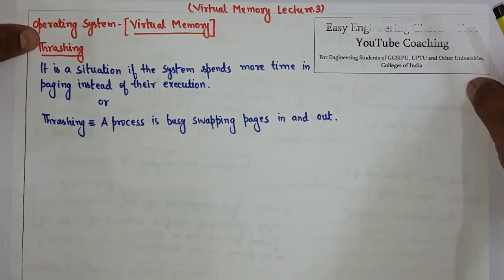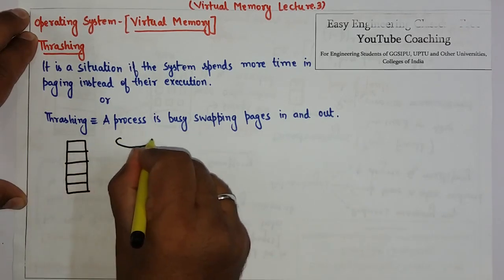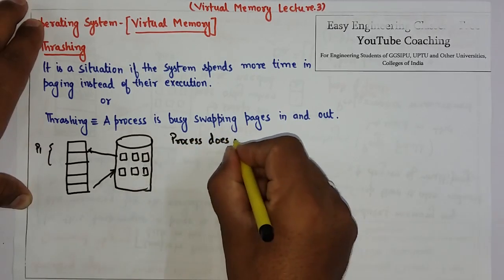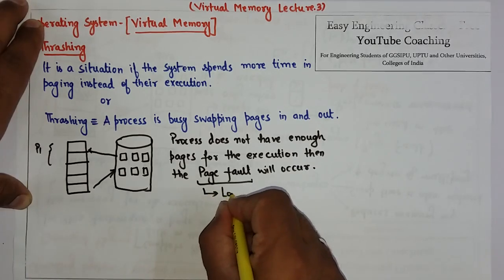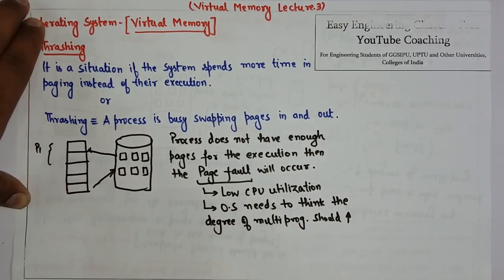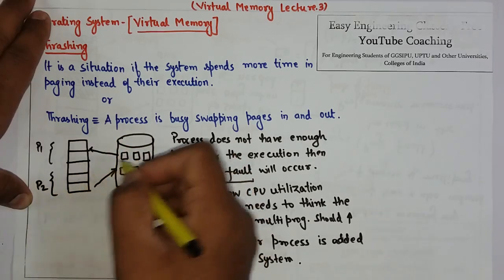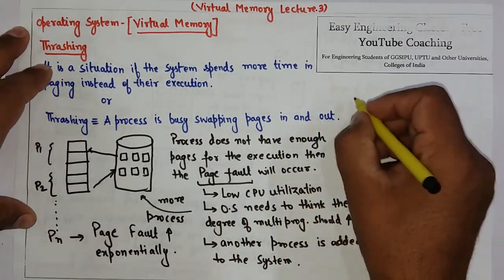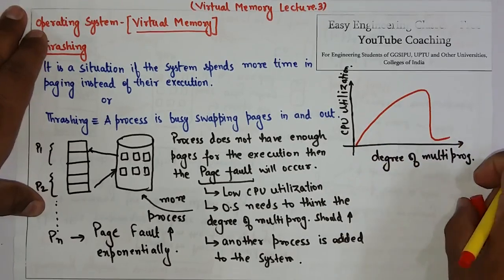L48: What is Thrashing Problem in Operating System Virtual Memory | OS Lectures in Hindi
In this video Thrashing Problem of Virtual Memory is discussed The video also shows the graph between CPU Utilization and Degree of Multiprogramming. This topic is very important for College University Semester Exams and Other Competitive exams like GATE, NTA NET, NIELIT, DSSSB tgt/ pgt computer science, KVS CSE, PSUs etc"

Operating System Hindi Classes, Operating System Tutorial for Beginners in Hindi, Operating System Study Notes, Operating System Memory Management Notes